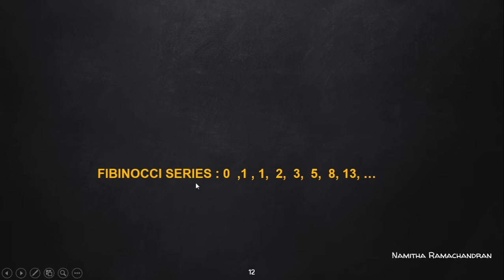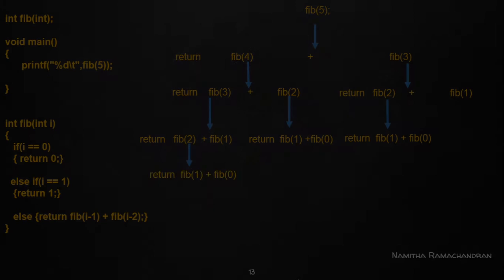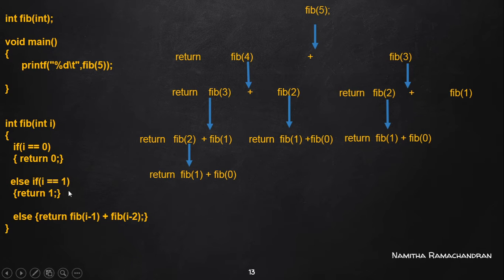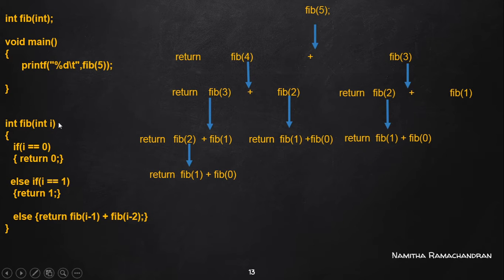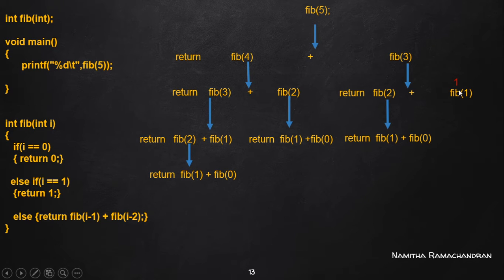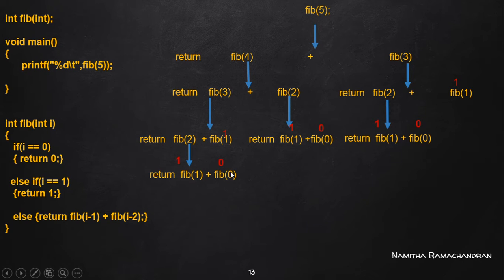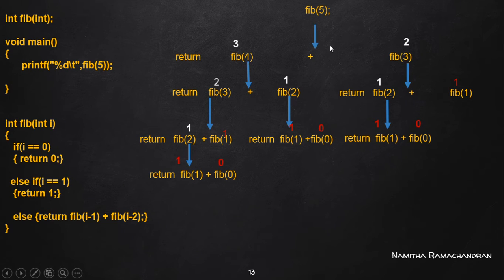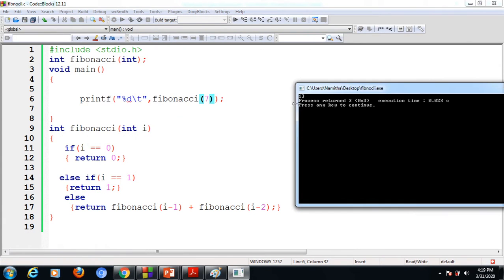RECURSIVE FUNCTION PART 2 62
C program to find Nth term of FIBONACCI series